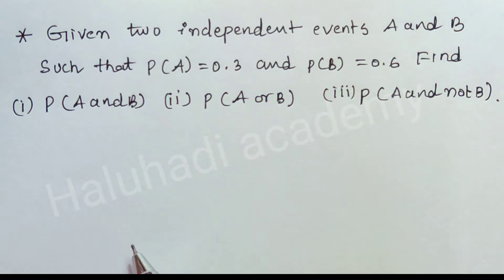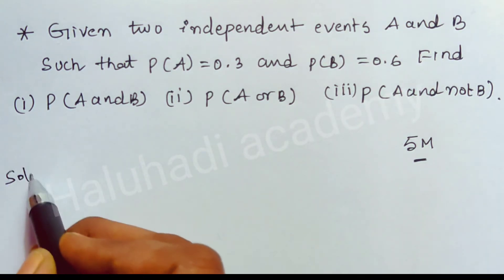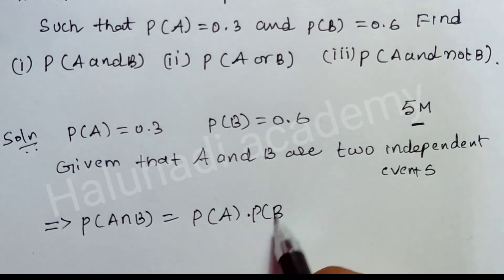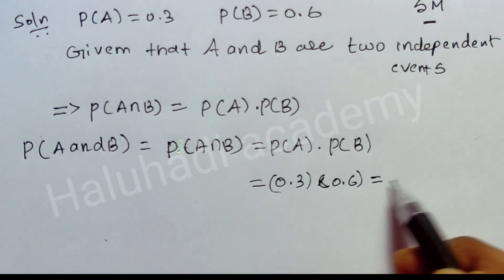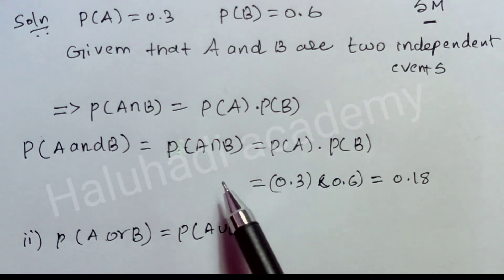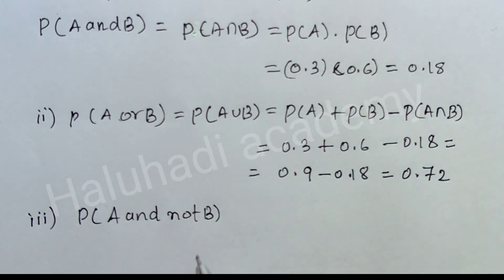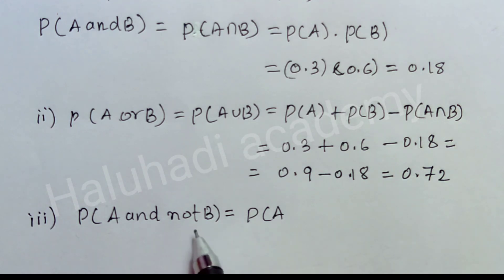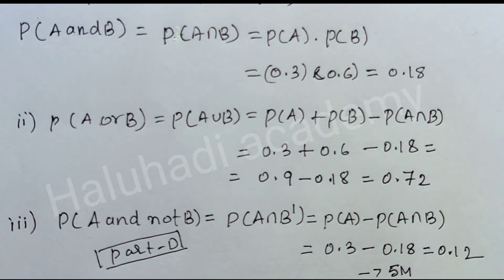||💥 important 5 marks question from probability class 12 mathematics 💥|| Board exam's ||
most important question for 5 marks from probability explained in Kannada .